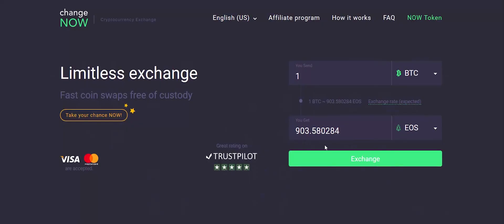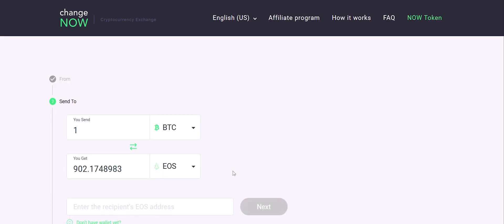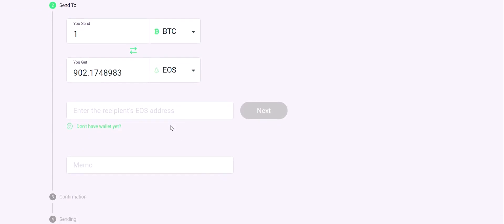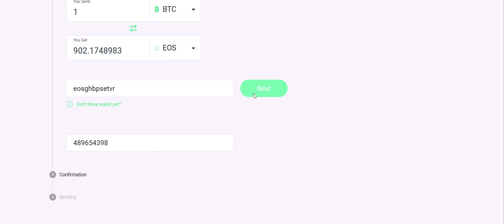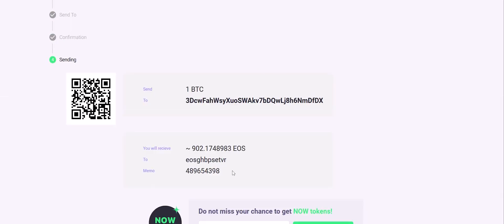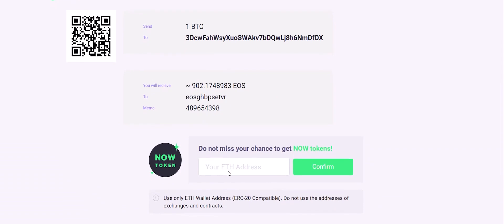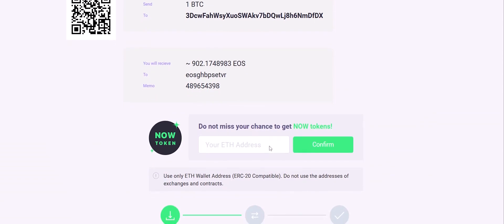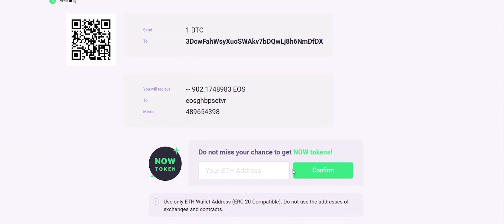HOW TO GUIDE - Buy EOS on ChangeNOW.io - Quick and Easy Swaps with More than 150 Cryptos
We are ChangeNOW, a beginner-friendly instant cryptocurrency exchange platform.

We are glad to inform you that EOS is now available for quick and easy swaps with more than 150 cryptos!

Сheck out our video guide on buying EOS in just a few easy steps!